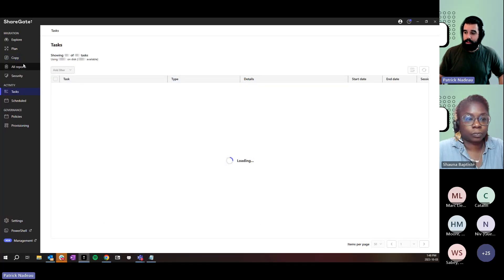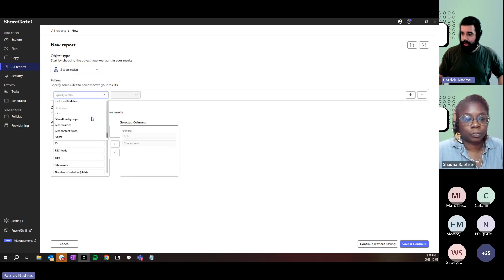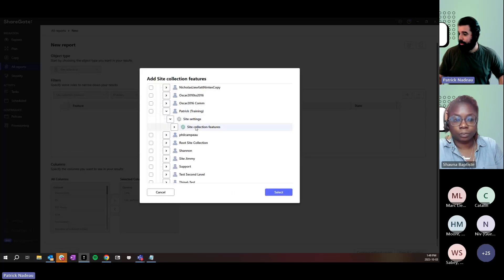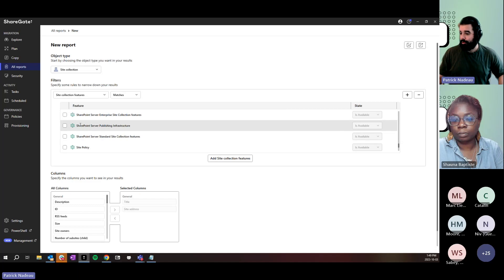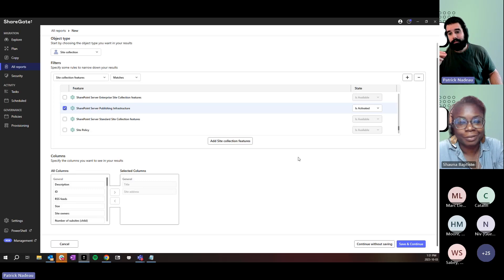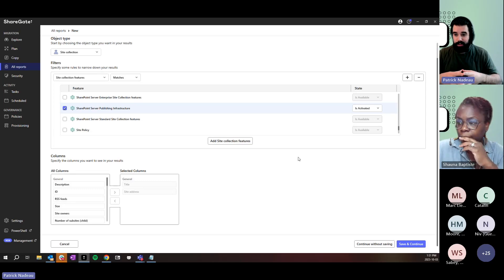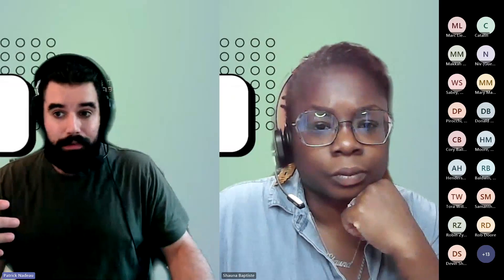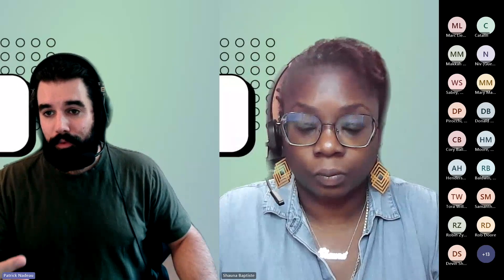Tips for On Prem to Online Migration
The ShareGate migration tool provides you with easy-to-use features that help you complete your migration project. Our experts share some tips if you are looking to go from On-Prem to Online.